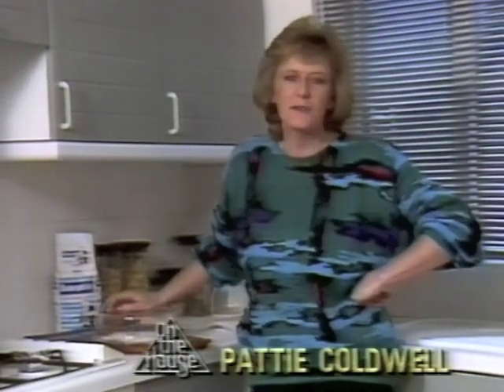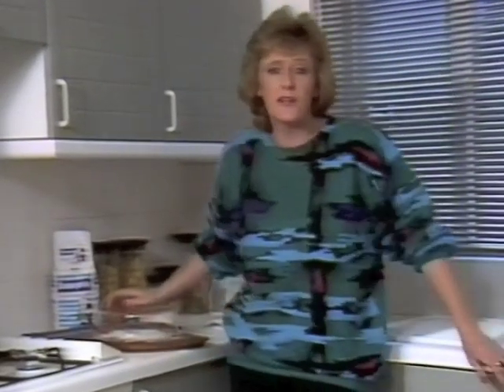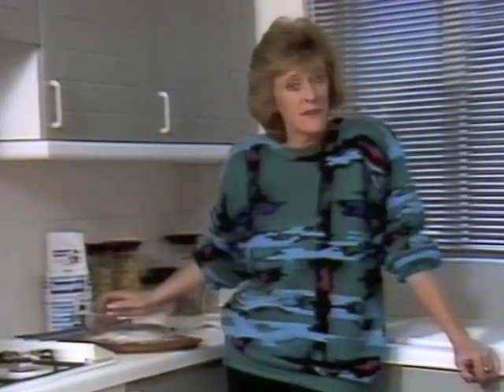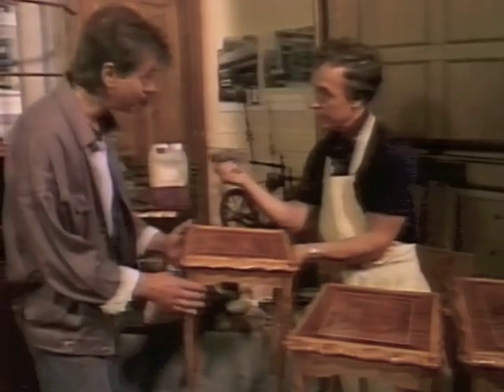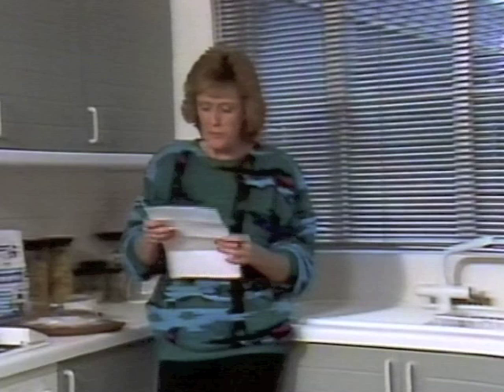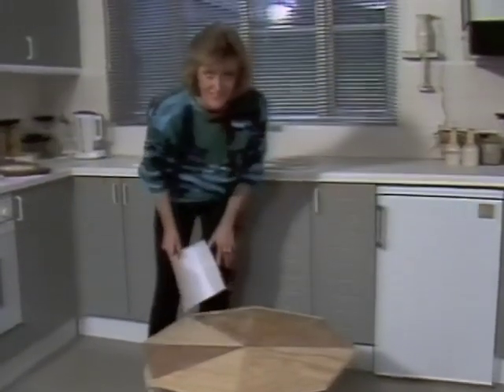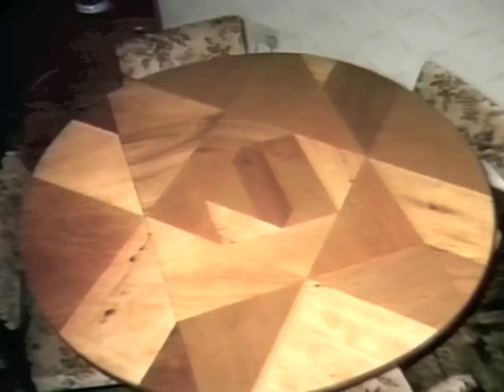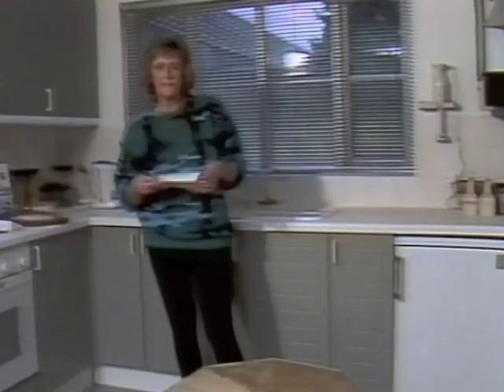On the House: BBC Pebble Mill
A fabulous 80s DIY show, presented by Pattie Coldwell.